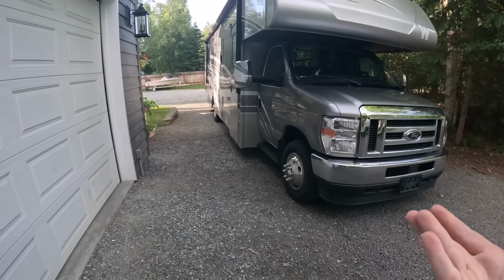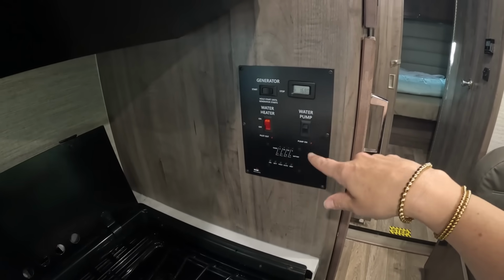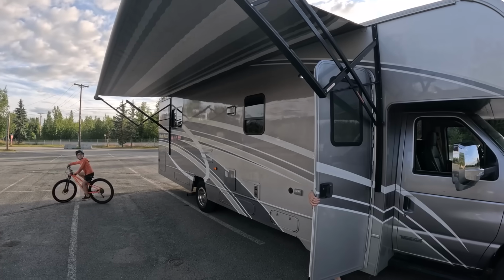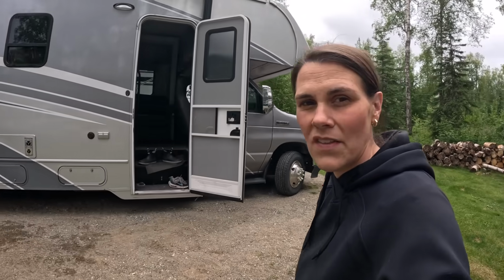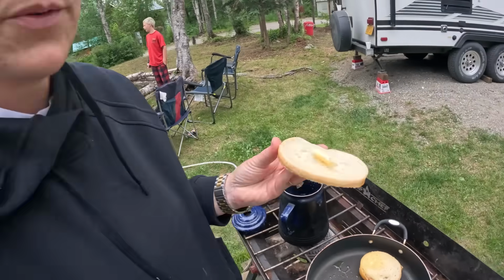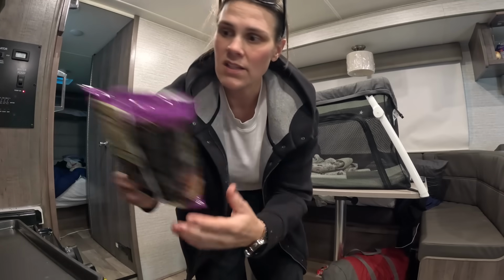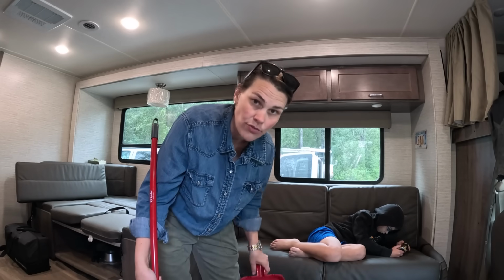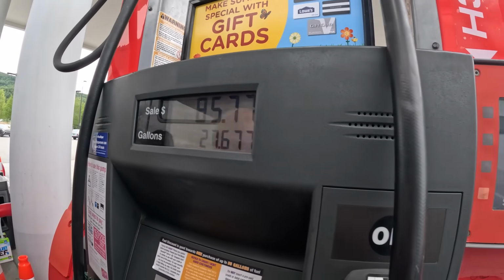Alaska RV Trip | GREAT Way to Experience Alaska!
Thanks to Ma's RV Rentals in Anchorage, Alaska for hosting us for this great camping trip. We hope that you will check them out for your Alaska adventure planning.

Get a sneak peek into what goes on behind the scenes! Join our weekly email list for family stories, photos, and updates you won’t find anywhere else!

Hello from Alaska! I'm Lauren and on This Alaska Life, you will get a glimpse into life in Alaska as a wife and mother of 4 boys and a sweet baby girl. Come along for family adventures, cooking, daily life, and Alaska Grocery Shopping!

Packages/Letters:
Lauren Hamm